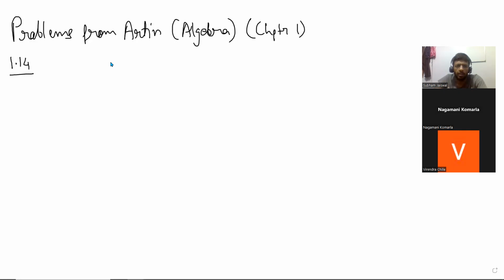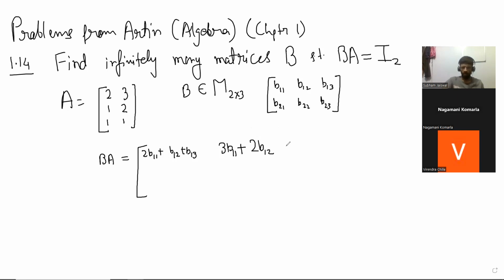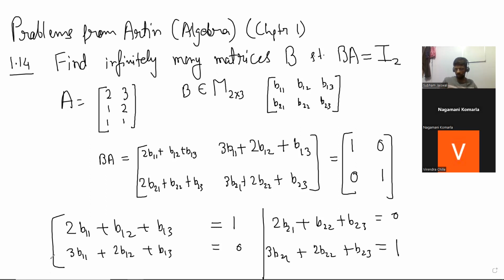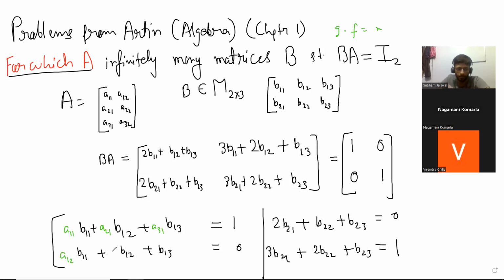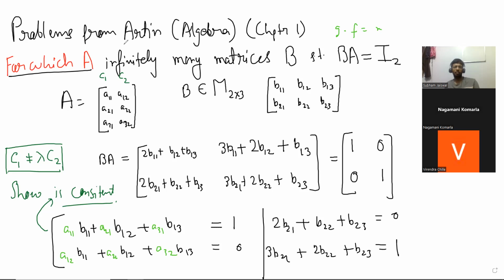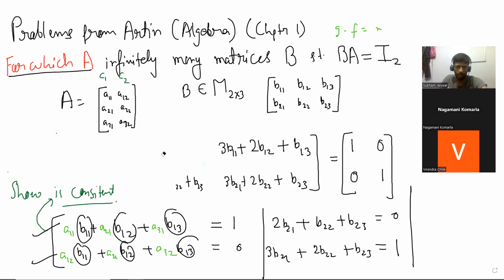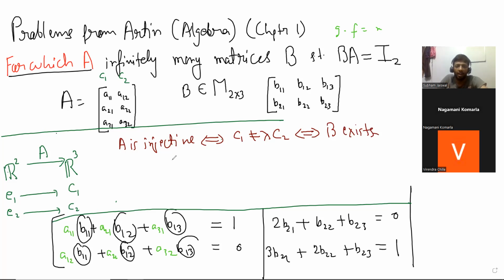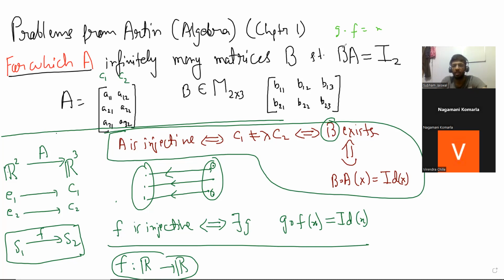Problems from Algebra by Michael Artin : Left inverse for matrices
By using elementary language we discuss the idea for  a complete criteria for existence of left inverse for matrices.
In language of category theory this establishes that in the category FinLin  monomorphisms, injective mappings and sections are all same.
In terms of module theory, this says that All modules over fields are injective modules.